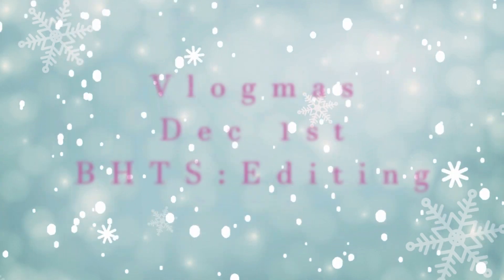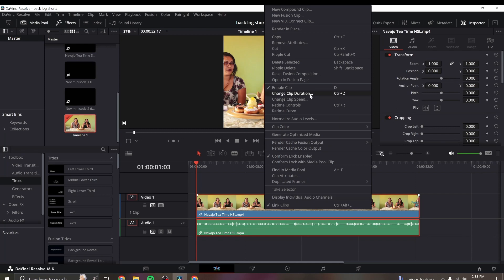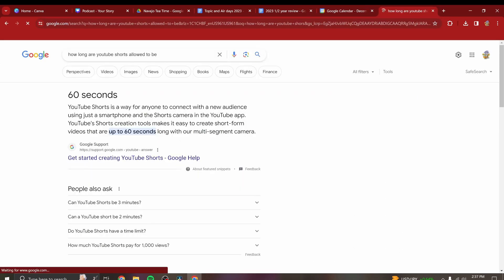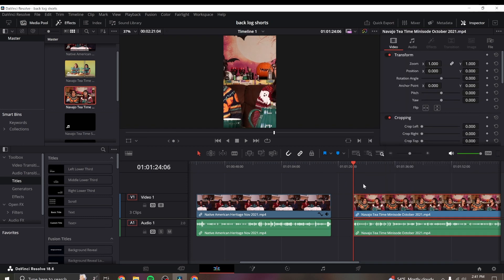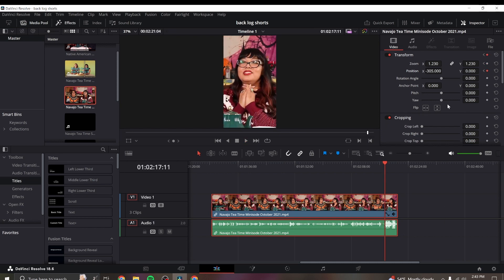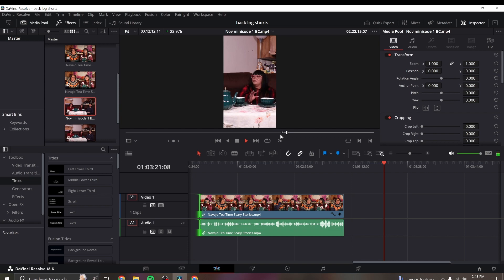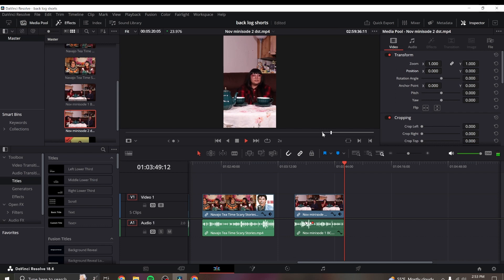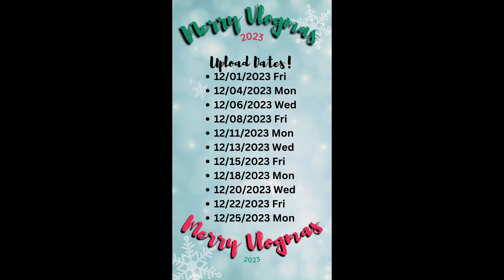Vlogmas // BHTS: Editing // Dec 2023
Hey! Welcome back to Navajo Tea Time!
Here is a quick kickoff to Vlogmas this year with some speed edits and a bit of channel updates.

WEB LINKS
Navajo Tea Time

Happy Accidents! Media Production